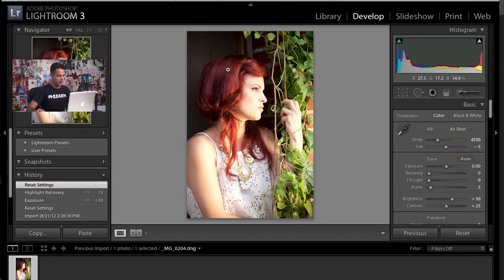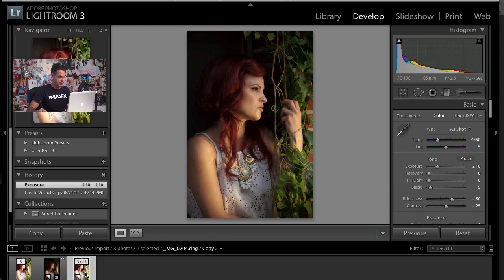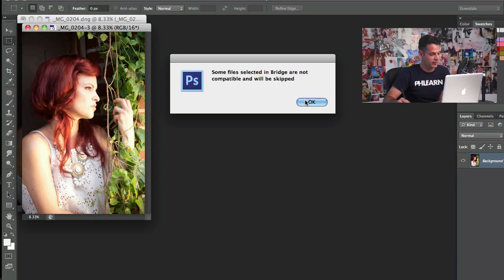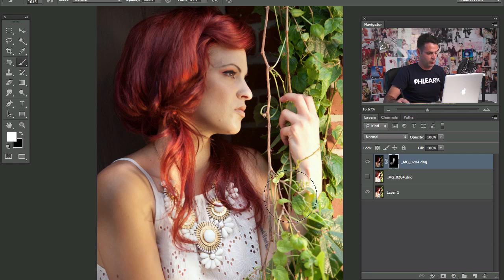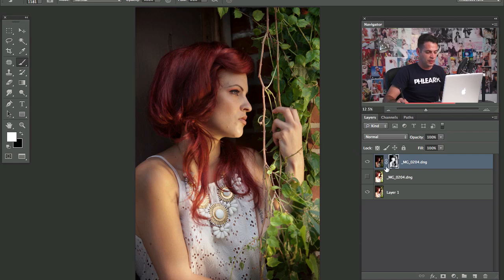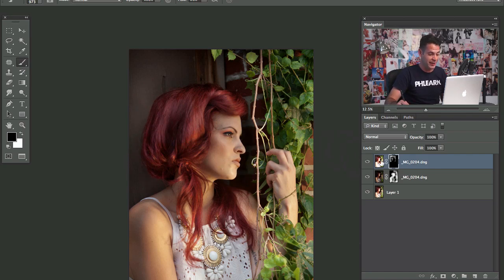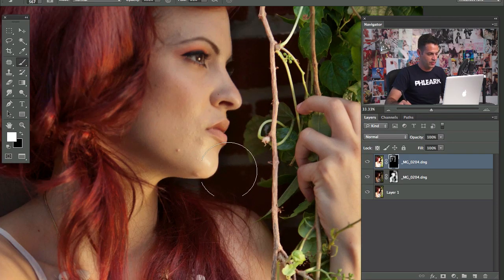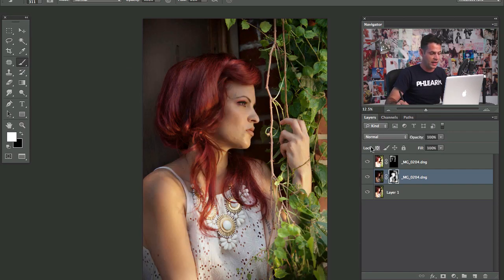How To Fix An Image (Lightroom CS6)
In this episode we show you how to fix your photos using Adobe Lightroom.  One trick is to make sure you shoot in RAW format, which gives you the ability to change the photo later.